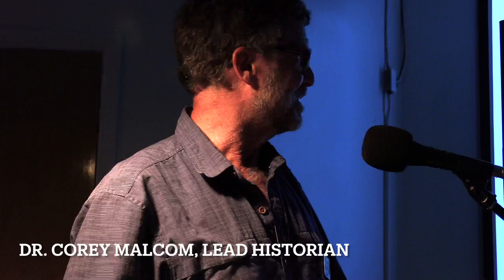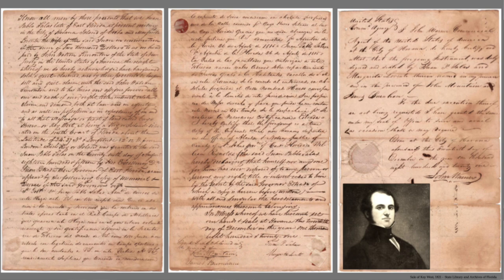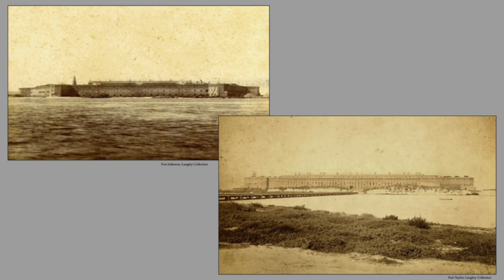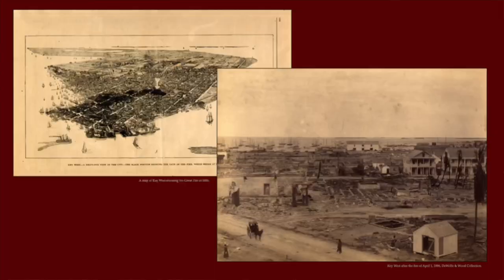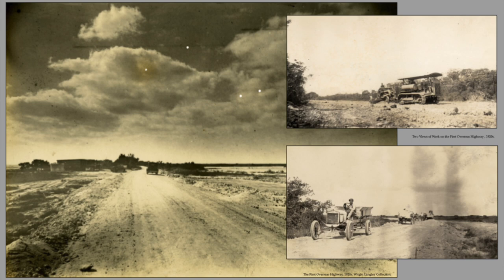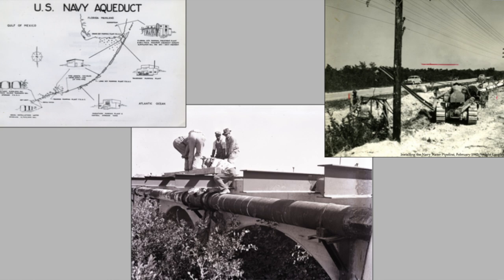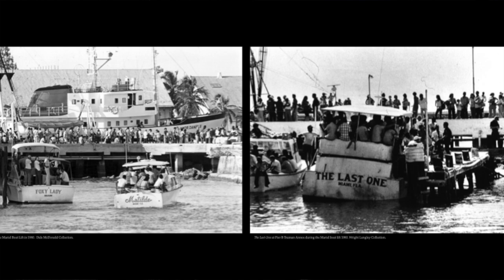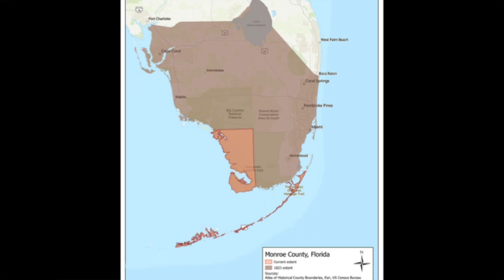Monroe 200: A Bicentennial History of Monroe County, Florida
"Monroe 200: A Bicentennial History of Monroe County, Florida" is a presentation by Lead Historian, Corey Malcom, PhD., of the Florida Keys History Center.